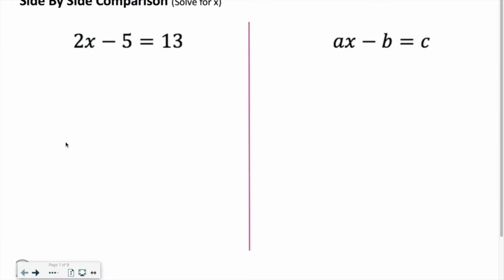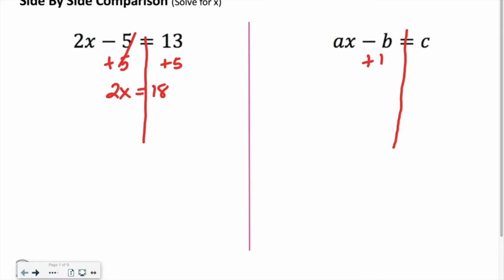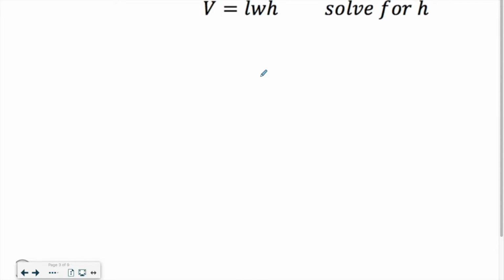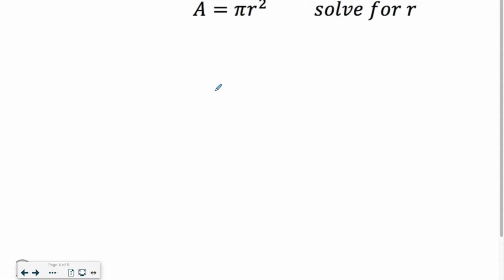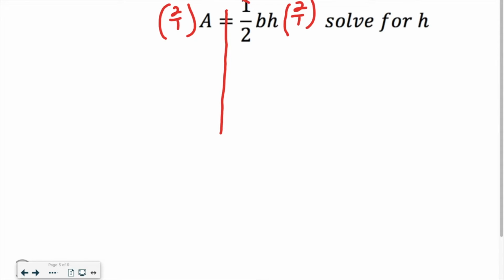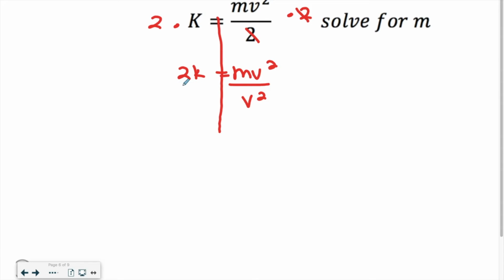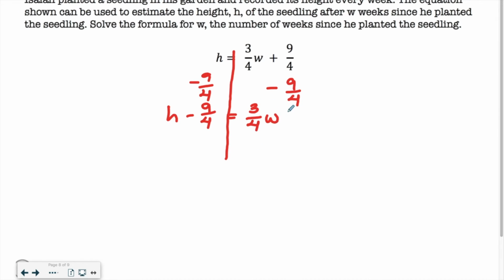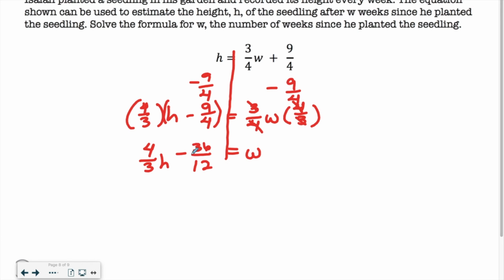2.4 Rearranging Formulas